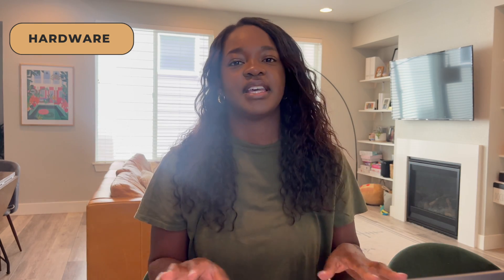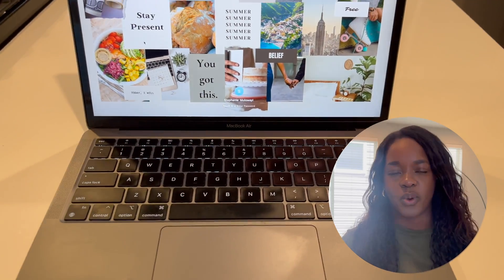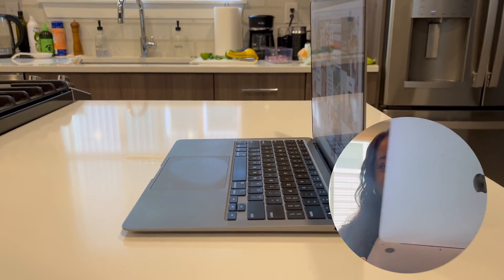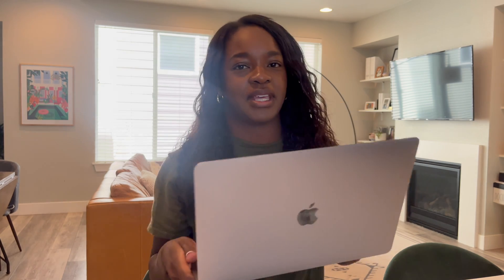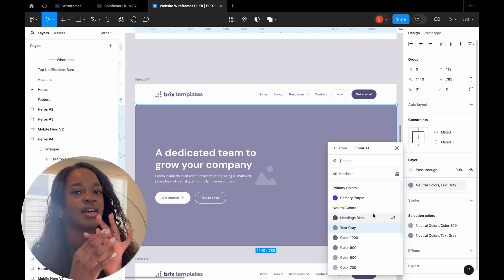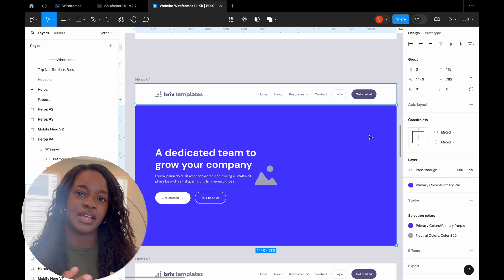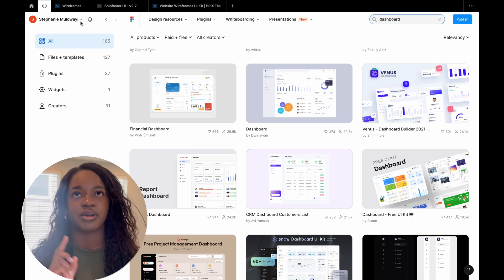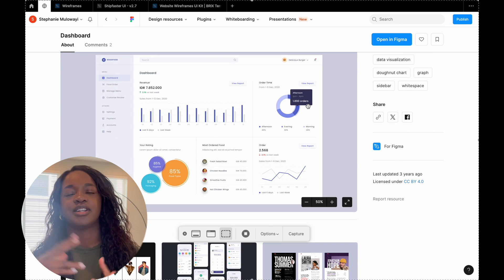Best Macbook for UI UX Designers | Laptops, Software, Apps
$1000 OFF Your UX/IX Springboard Bootcamp with my code STEPHANIEM. See if you qualify for the JOB GUARANTEE! 👉

Are you a UX designer looking for the best tools to elevate your work? In this video, I explore the best software for UI/UX design and more!

00:00 intro
00:20 laptop
02:04 software
03:18 springboard
04:49 flow
05:40 notion

A B O U T  M E:
Hi everyone! My name is Stephanie and I post videos about being a UX designer, work days in my life, and lifestyle content.

SUBS: 6,380